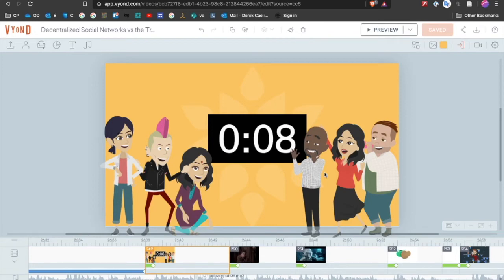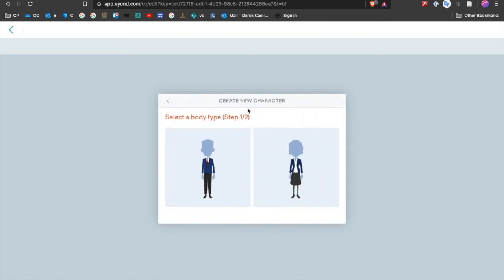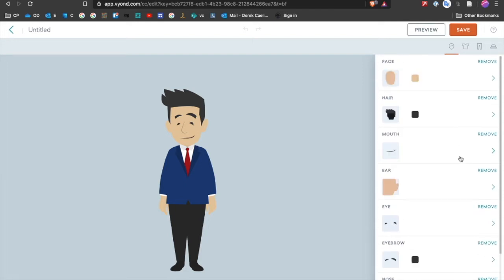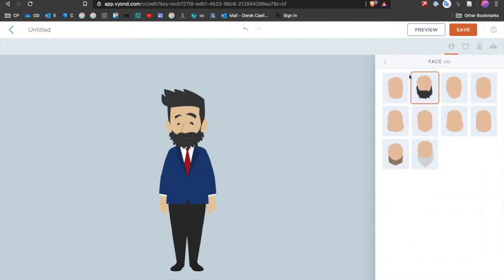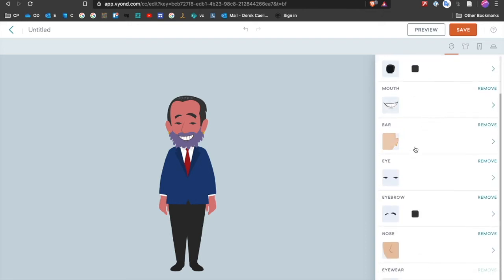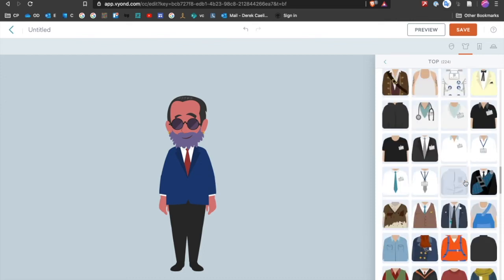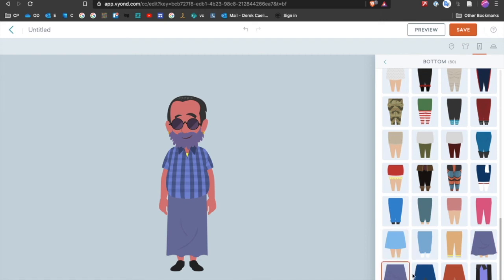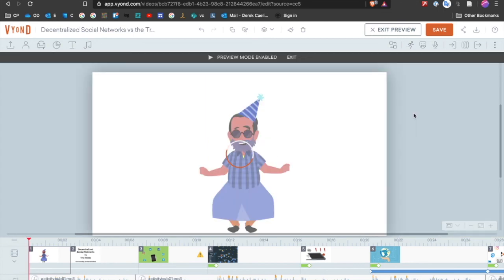Tutorial - How to Create a New Character in Vyond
Vyond is an animation tool with tons of preset characters. Here are tips and tricks for creating a character from scratch.